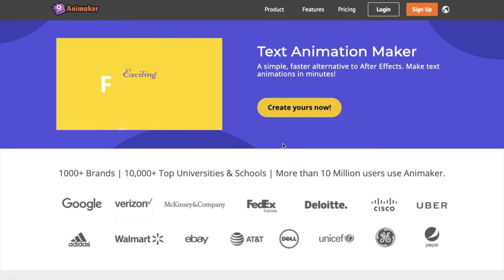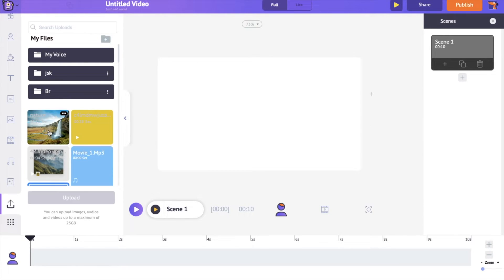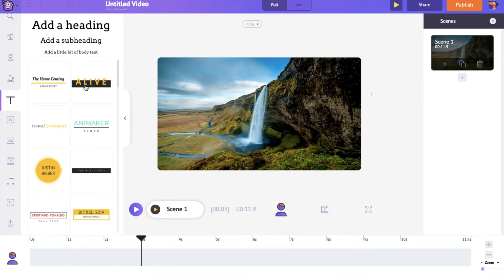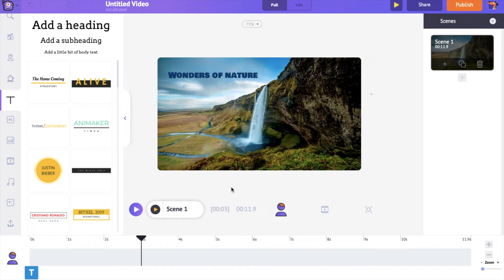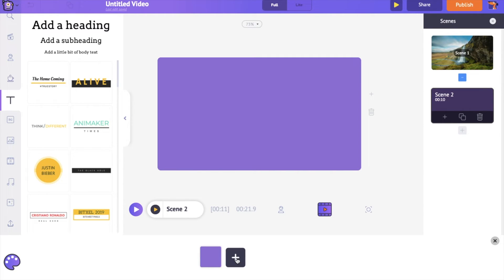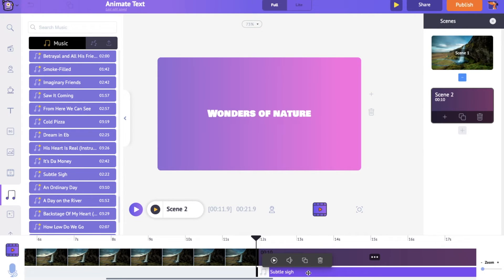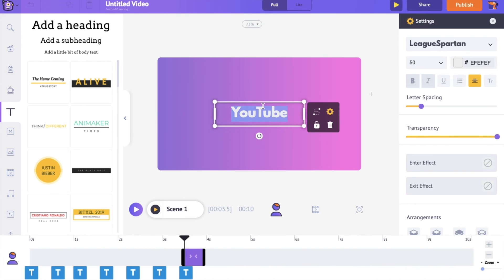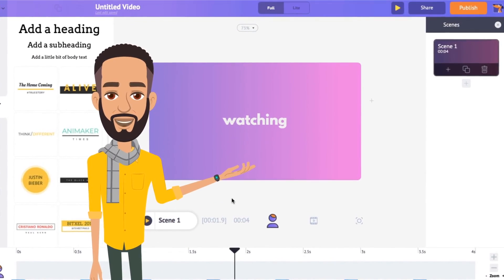How to Animate Text? [Beginner Friendly Tutorial | 50+ Effects]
“Do you know what is a keyframe? Do you know about Layers?! Or at least do you have the right software installed on your computer? Then how could you possibly animate text?!”  Well isn’t that what they say?!

But we say you don’t have to know all those fancy terms or have such costly software to create text animations. Use Animaker and create text animation videos online with a single click. In this video, we have explained how to add text animations to your videos the easiest possible way using Animaker.

Timestamps:

Introduction - 0:05
Text animation maker - 0:45
Creating a New Project - 0:58
Interface of Animaker - 1:07
Uploading the video - 1:57
How to add text - 2:15
Using Pre-buit text design - 2:30
Changing colors of the text design - 2:50
Duration of the text - 3:08
Using custom text box - 4:04
Downloadin the text animation video - 5:25
Text animation with color background - 5:32
Adding music to text animation video - 6:25
Adding camera effects - 8:58
Conclusion - 9:58

Animaker is an online DIY video creation tool that helps you to create amazing videos in no time.